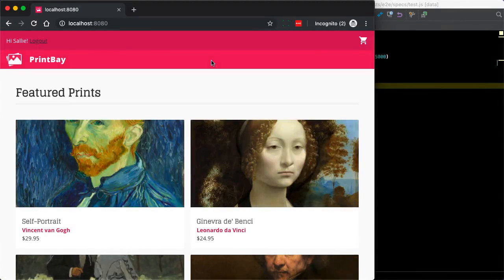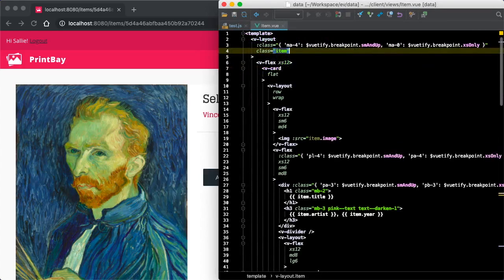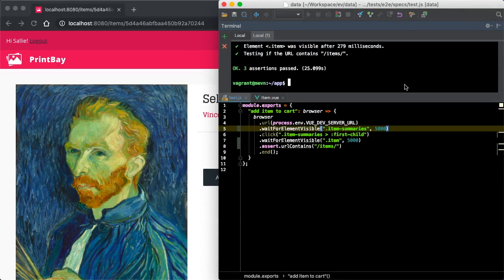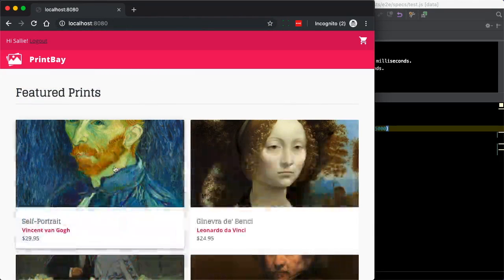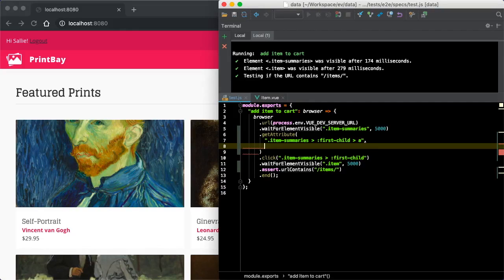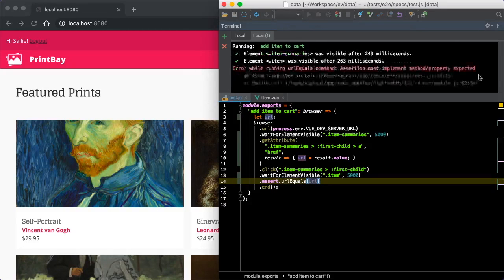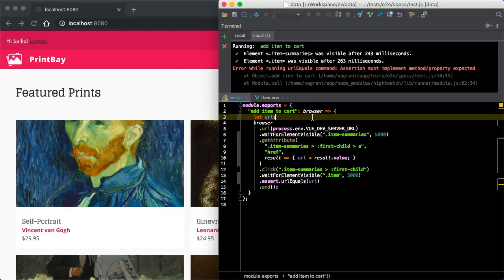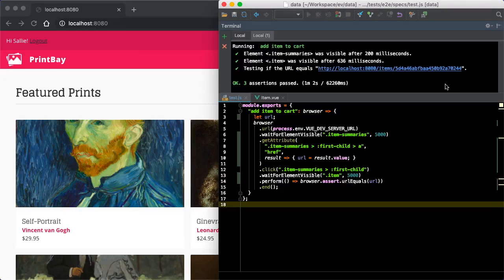94 Creating E2E test assertions